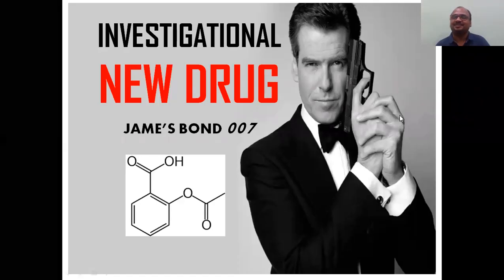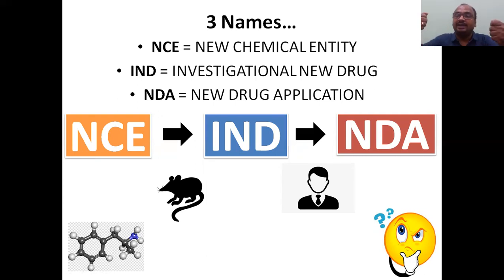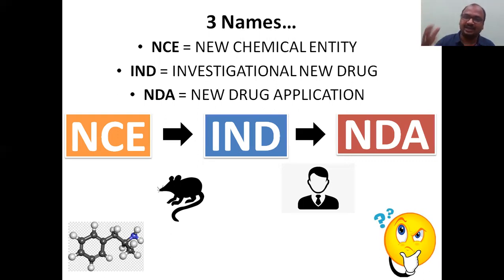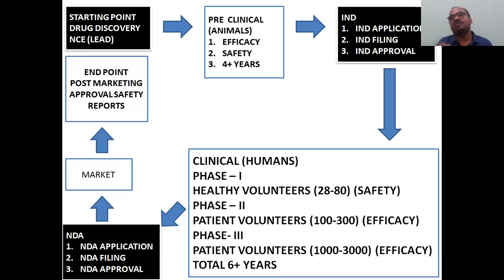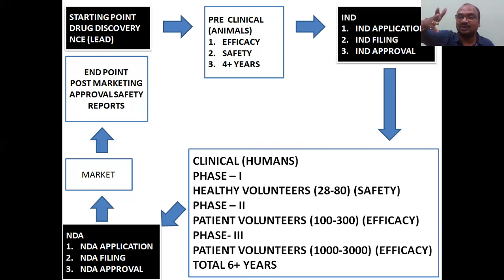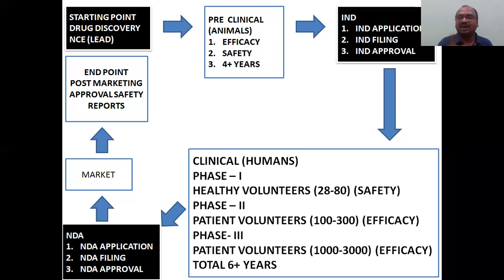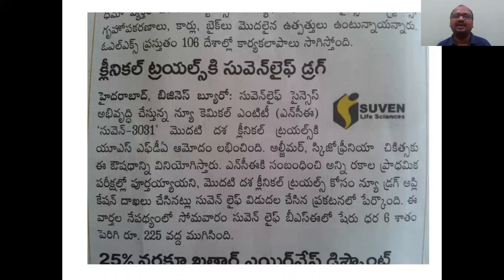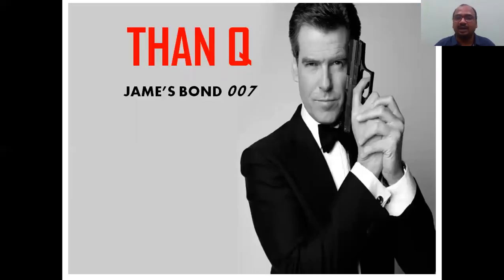Investigational New Drug (IND)